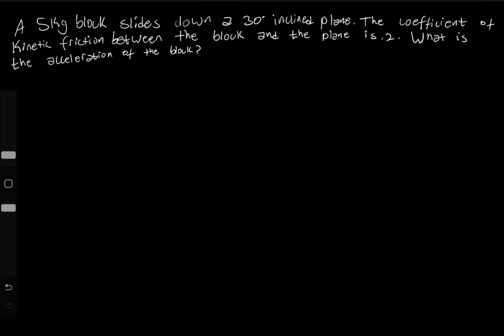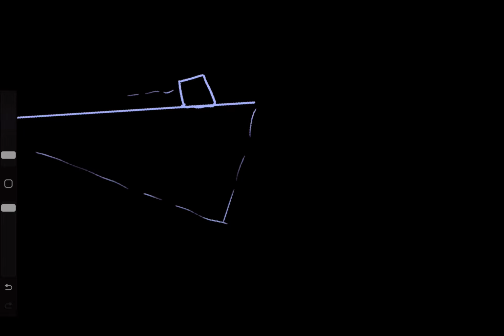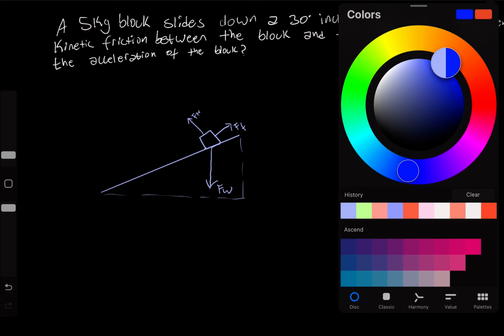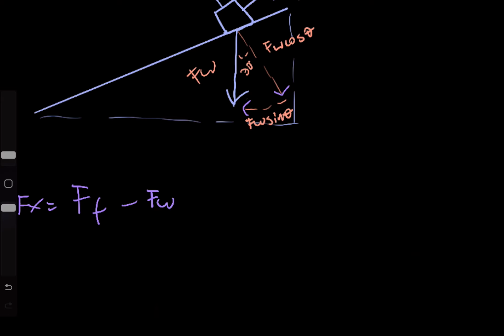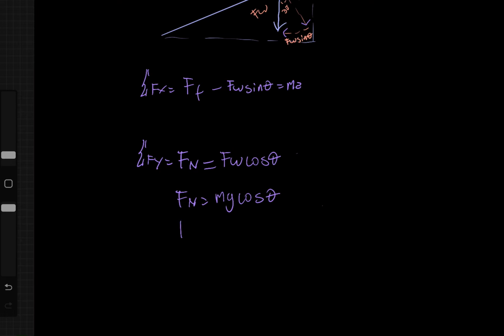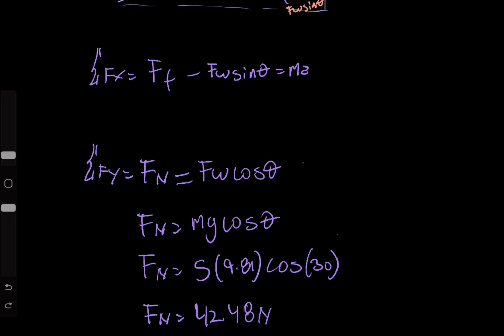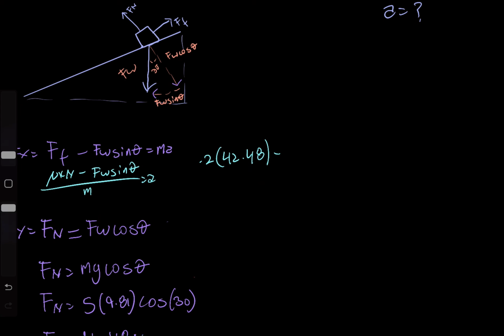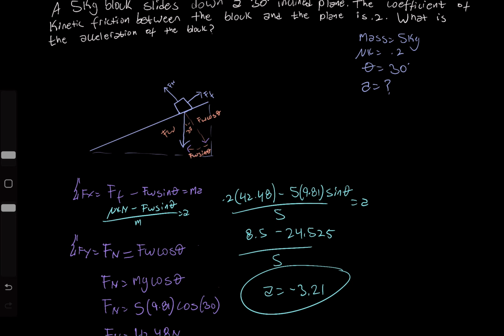Introduction to frictional incline problems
How to find acceleration of an inclined plane problem with only coefficient of kinetic friction and mass of block.